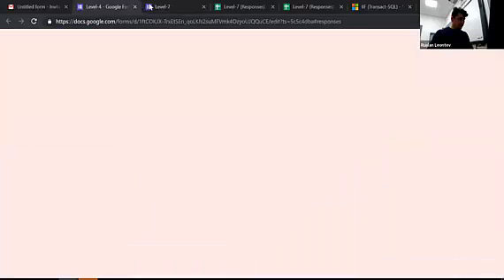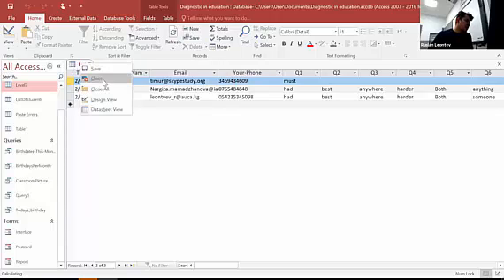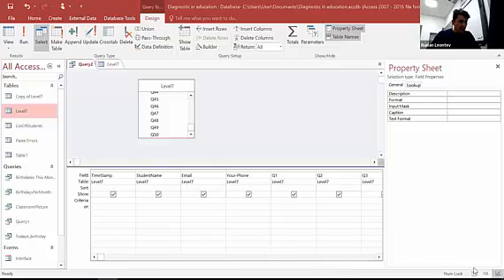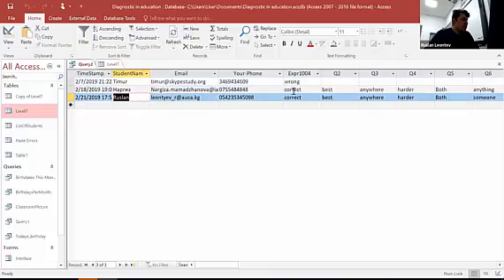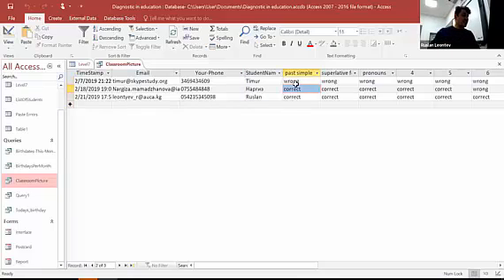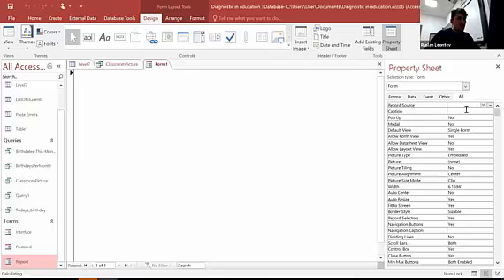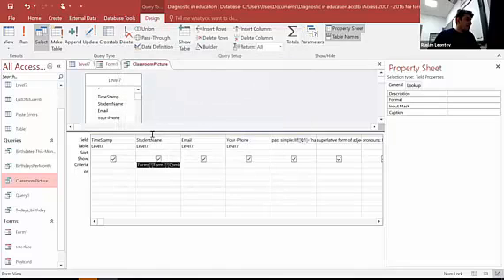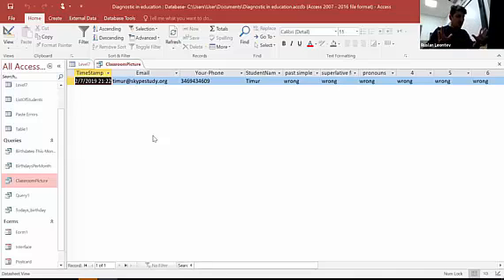internship 1.2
How to prepear MS access for further integration with Google forms. Basic skills in SQL coding.